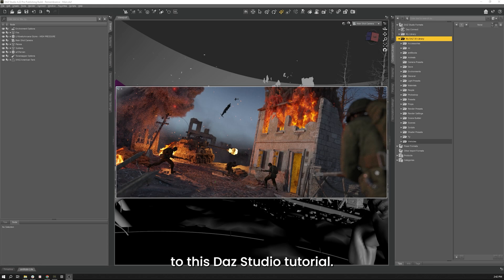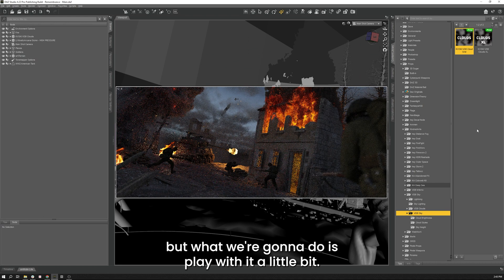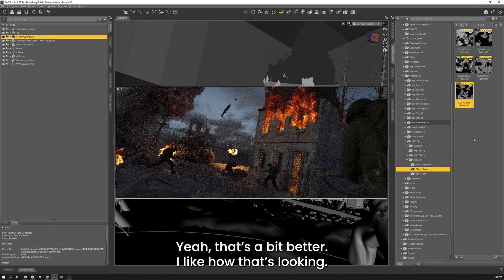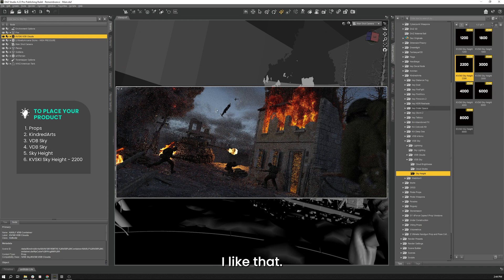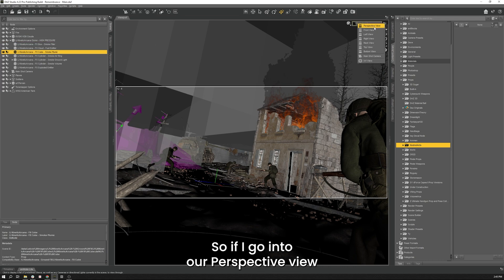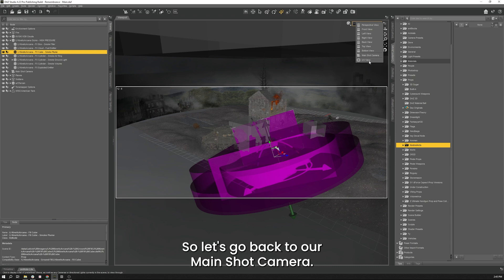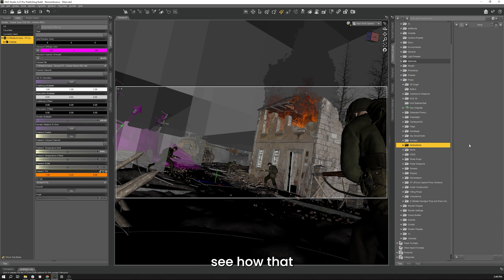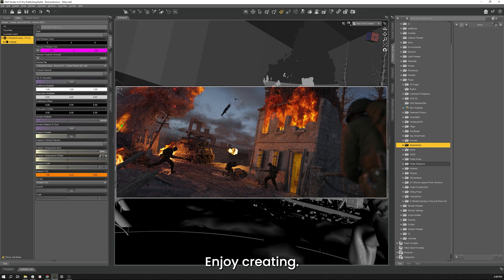Veteran's Day Tutorial - Part 2 - VDB Emissions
Follow along with Dave as he creates a dynamic, war scene in this 5-part Veteran’s Day tutorial series.

Daz Studio is a FREE 3D creation software tool that will give you the ability to easily and quickly create stunning 3D art. Whether you're a novice or proficient 3D artist or 3D animator, you will be able to quickly get started building professional quality 3D scenes with an intuitive interface and step-by-step interactive tutorials.